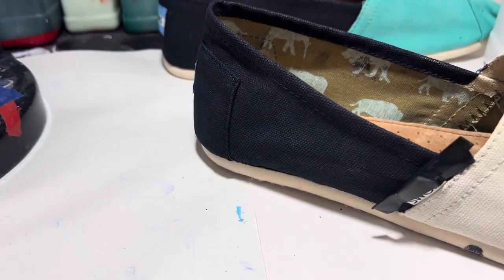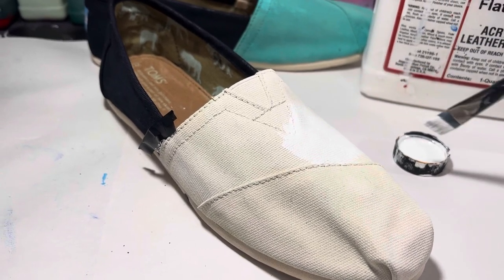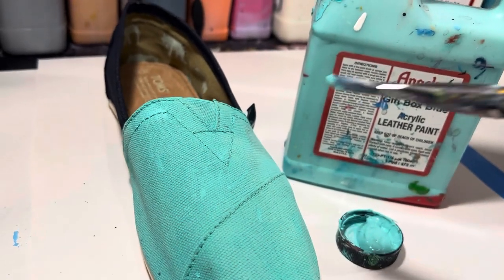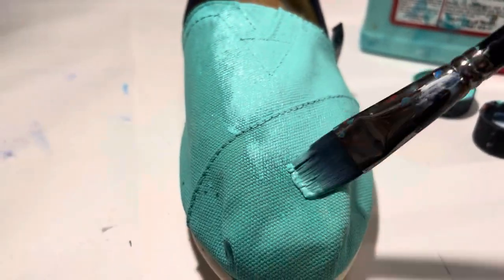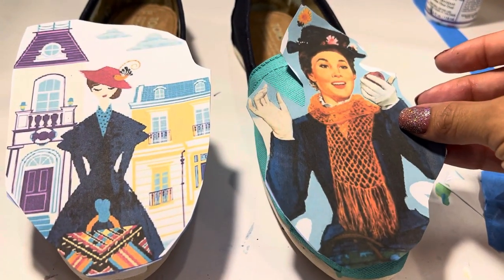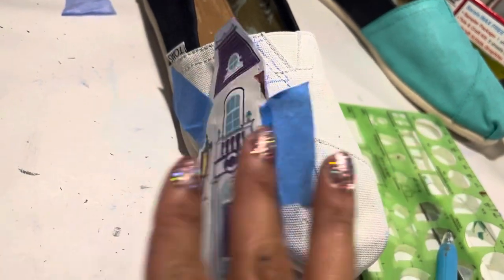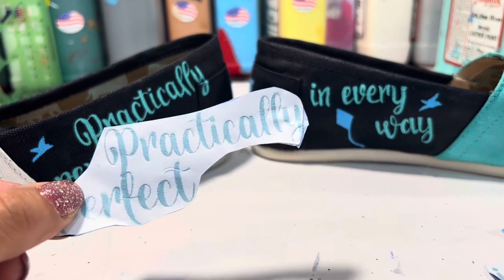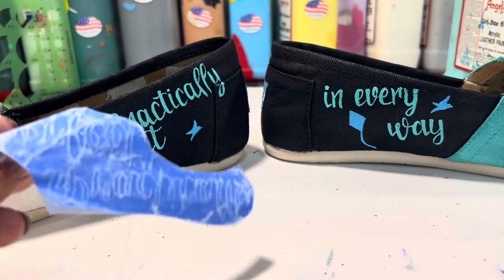Easy DIY Mary Poppins Custom Back To School toms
“Supercalifragilisticexpialidocious!”
These DIY marypoppins custom tomsshoes make a great back to school project! Use the Techniques in this video to paint your favorite waltdisney chatacter on your own Toms

⬆️SAVE 10% WITH THE ABOVE LINK ⬆️
🧪Matte Finish: